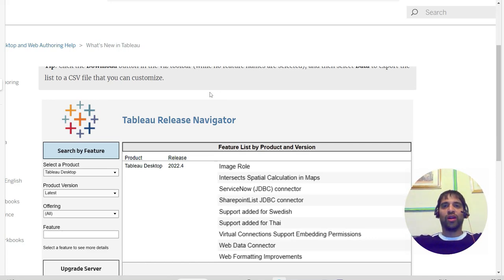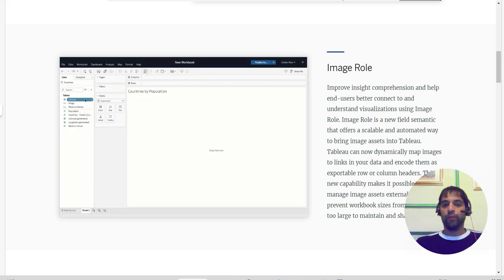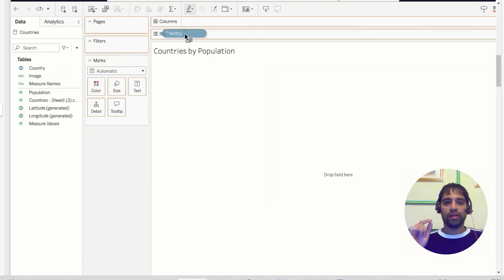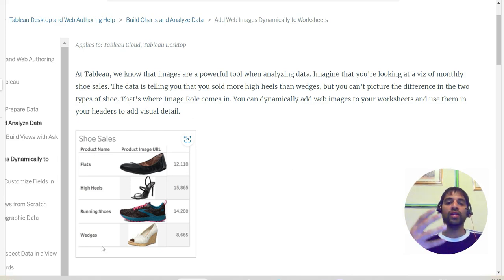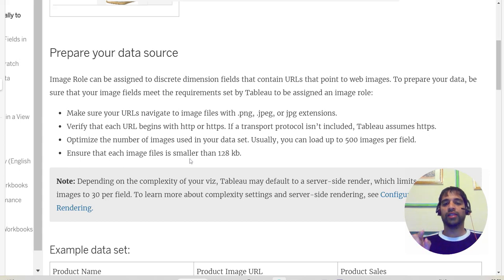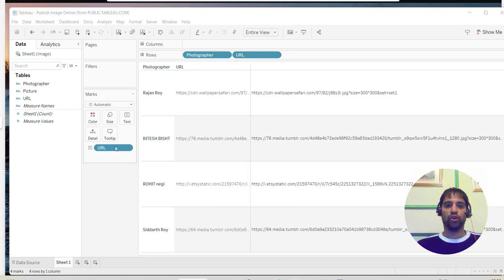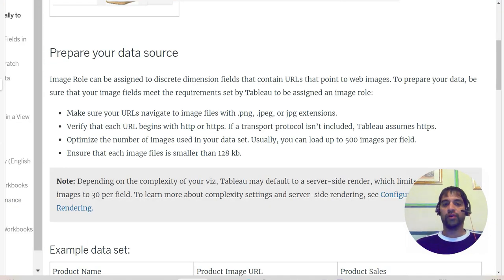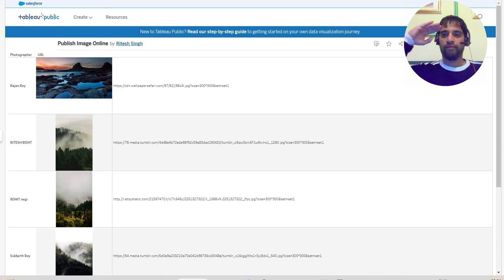Tableau 2022.4 Web Images via URL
Copy Content and practice along with me

Months
MARCH
APRIL
JAN
FEB

Photographer
ROHIT negi
RITESH BISHT
Siddarth Roy
Rajan Roy

At Tableau, we know that images are a powerful tool when analyzing data. Imagine that you're looking at a viz of monthly shoe sales. The data is telling you that you sold more high heels than wedges, but you can't picture the difference in the two types of shoe. That's where Image Role comes in. You can dynamically add web images to your worksheets and use them in your headers to add visual detail.